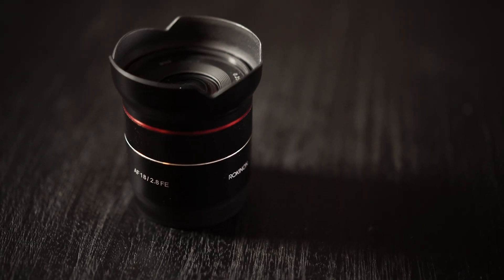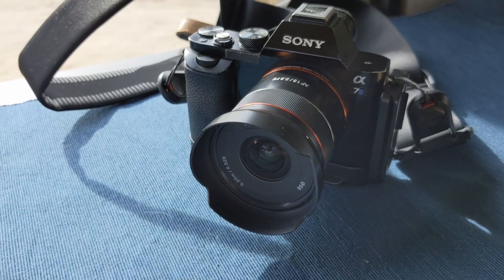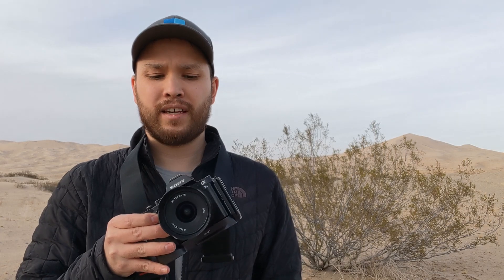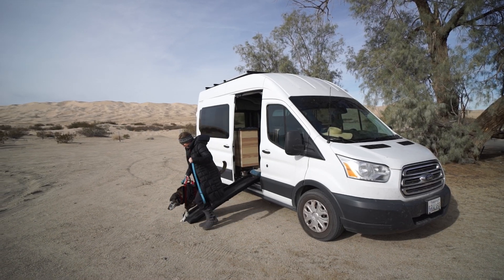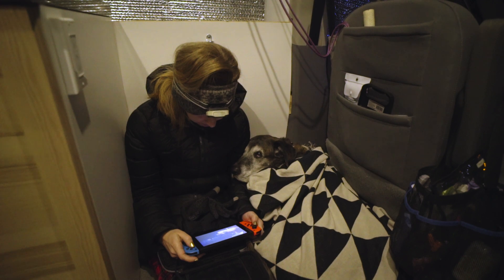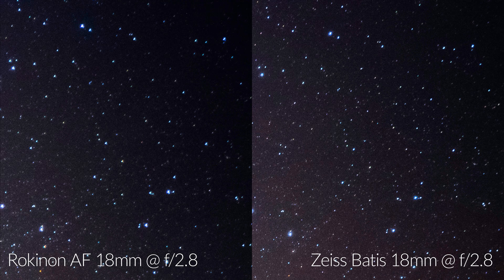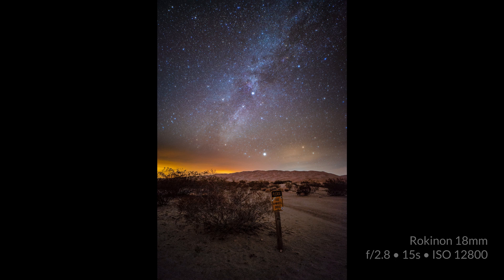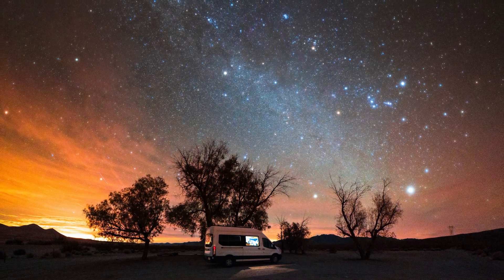Rokinon Samyang AF 18mm f/2.8 FE vs. Zeiss Batis 18mm f/2.8 Astrophotography Lens Review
A quick comparison of astrophotography with the Rokinon Samyang AF 18mm f/2.8 FE Lens and the Zeiss Batis 18mm f/2.8 for Sony E mount. Shot at Kelso Dunes in Mojave National Preserve, California.
Gear Links:
Rokinon Samyang AF 18mm f/2.8
Zeiss Batis 18mm f/2.8
Sony a7S
Sony a7III

Out of Season, 2008 Ricco Label.